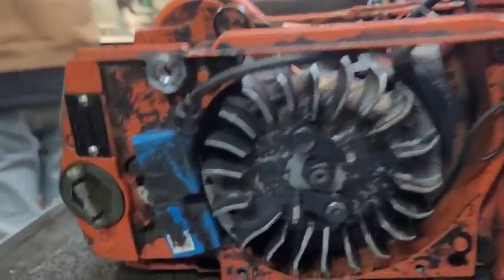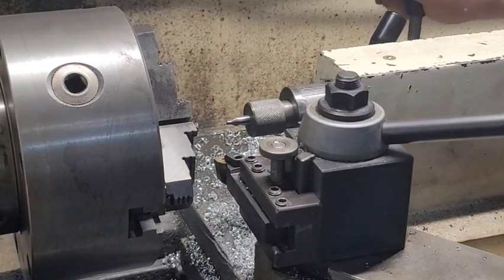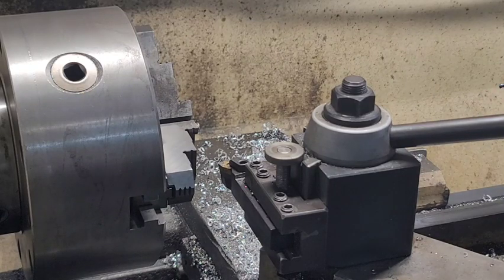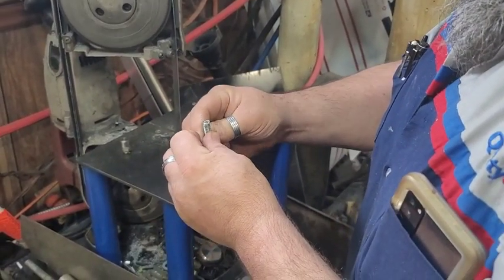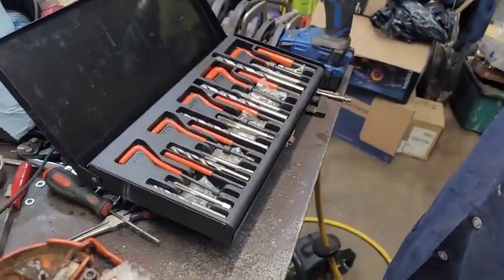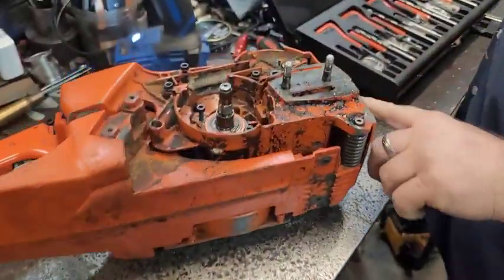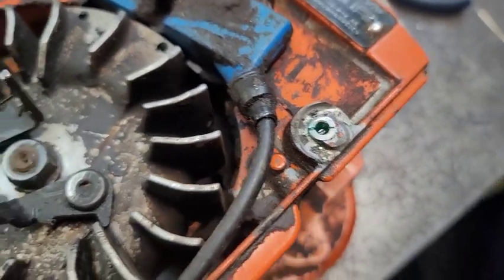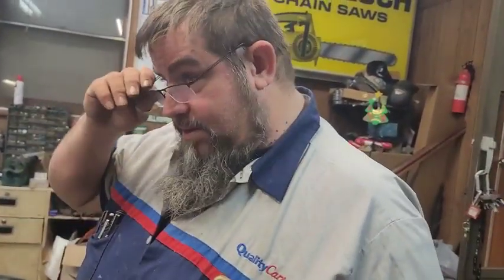Fixing Bad Bolt Holes